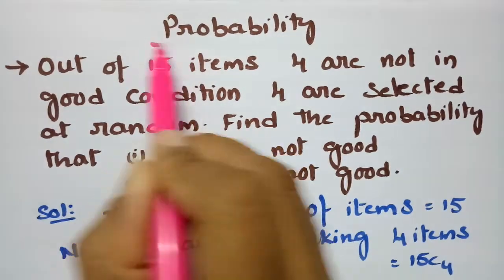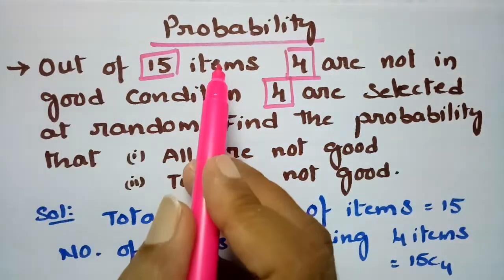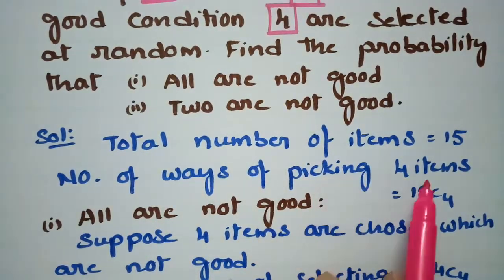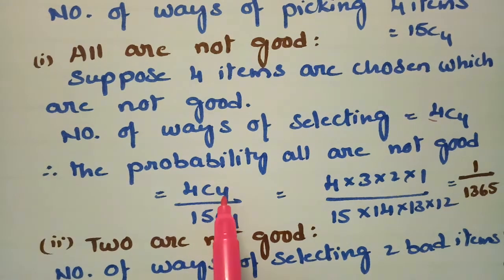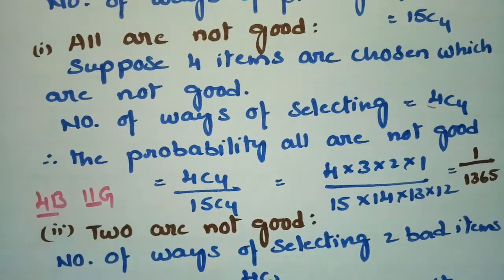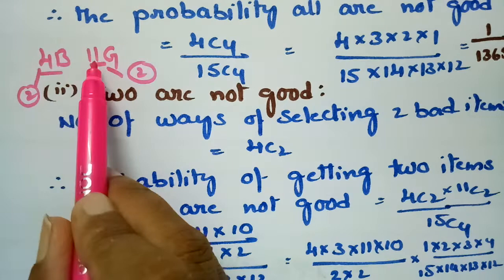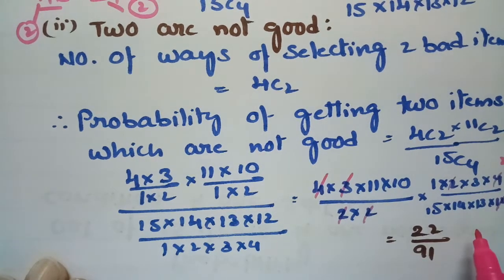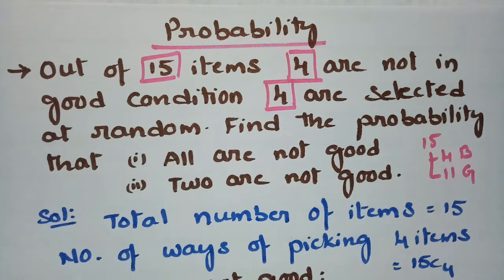Addition Theorem based Problems-Review of Probability